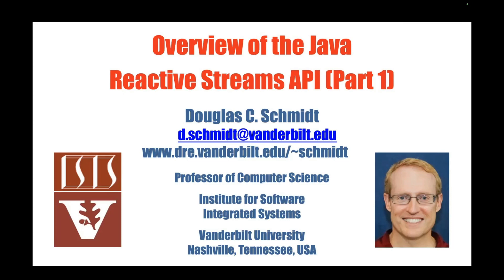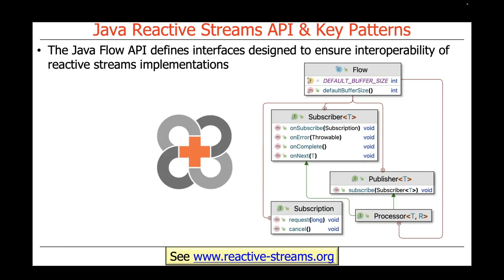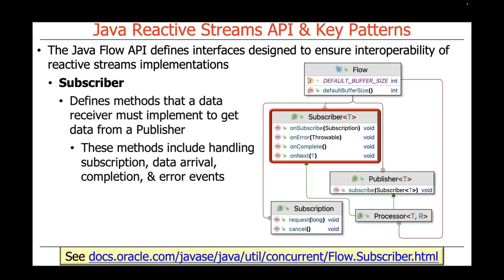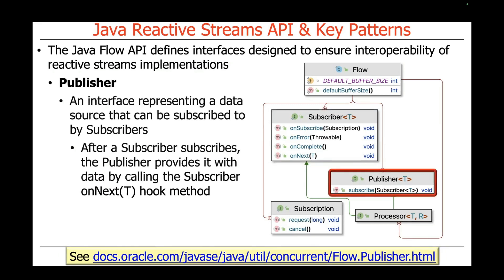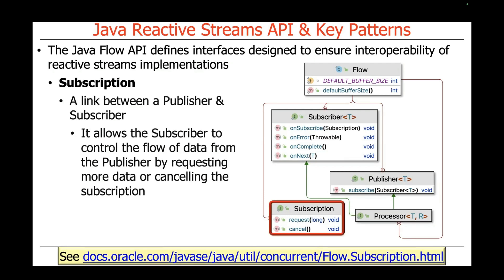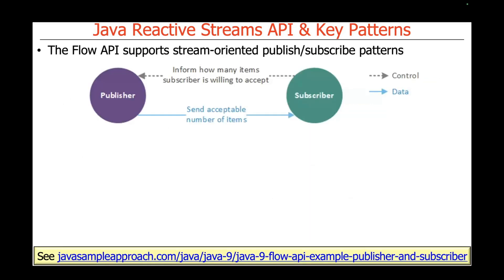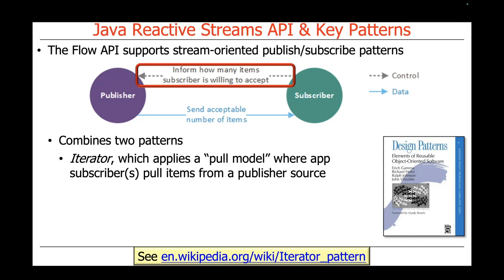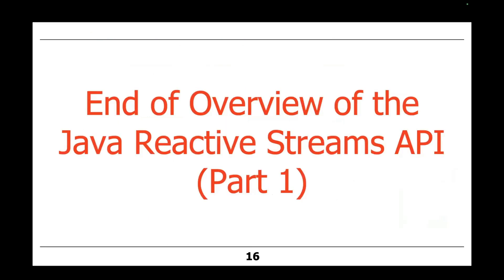Overview of the Java Reactive Streams API (Part 1)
This video is the first of a two-part series that gives an overview interfaces and patterns in the Java Reactive Streams API, which was introduced in Java 9 to facilitate reactive programming through the Flow API. This class contains several nested interfaces designed for flow-controlled component interaction, including Publisher, Subscriber, Processor, and Subscription interfaces. This structure enables publishers to emit items to subscribers, with subscriptions managing the data flow, thereby allowing for backpressure management. It integrates patterns from the Gang of Four design patterns catalog, notably the Iterator and Observer patterns, to implement the "pull" and "push" models of the POSA Publisher/Subscriber pattern, respectively. This API ensures interoperability among different reactive streams implementations, like Project Reactor and RxJava, thereby fostering an asynchronous, non-blocking data handling mechanism that enhances scalability and system responsiveness.